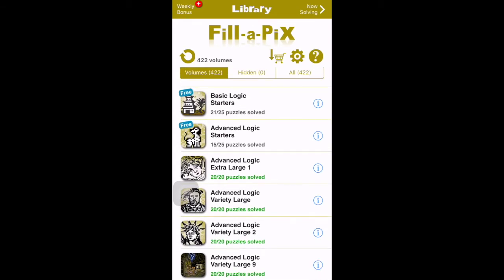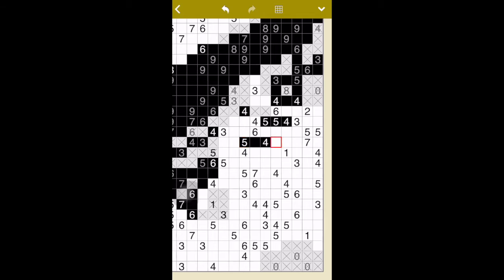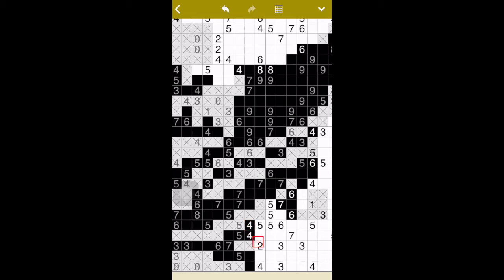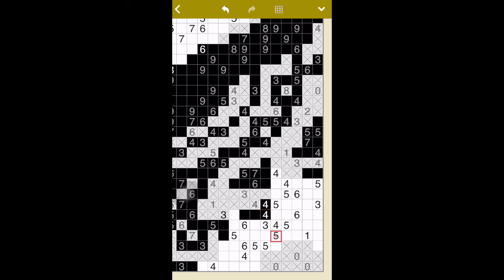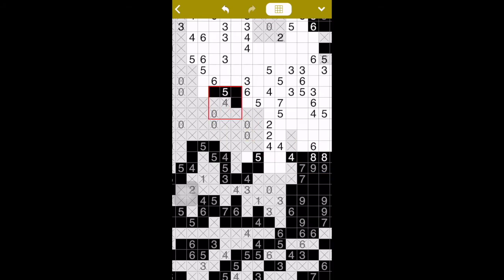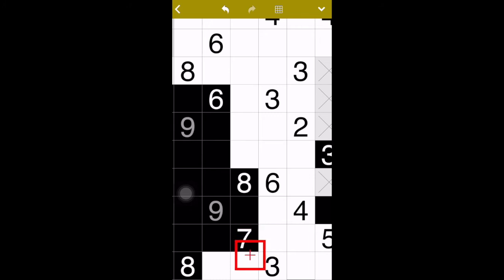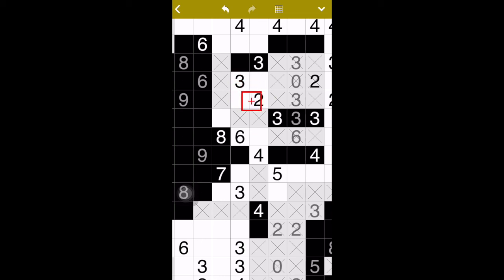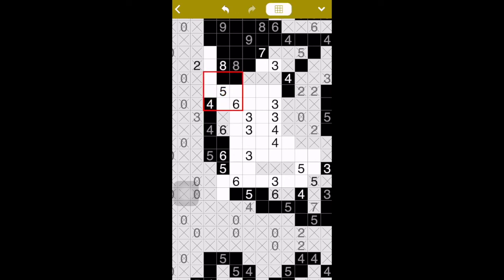Fill a Pix Advanced Logic Starters #14 Walkthrough